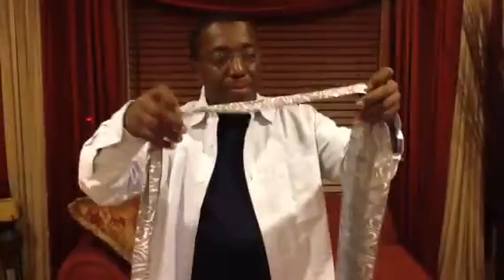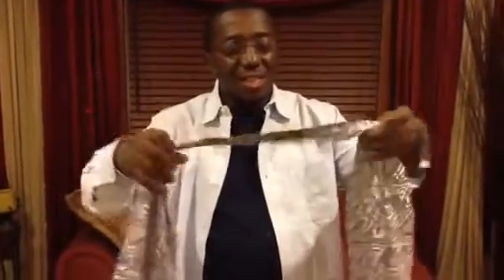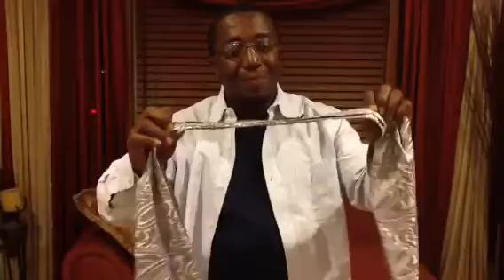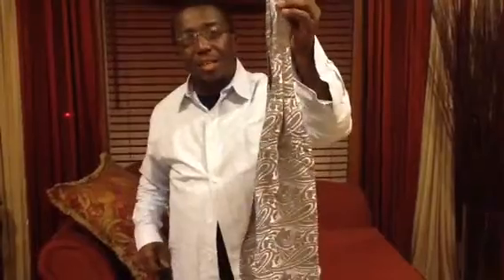Tieing an Ascot/Cravat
How to tie Cravat/Ascot